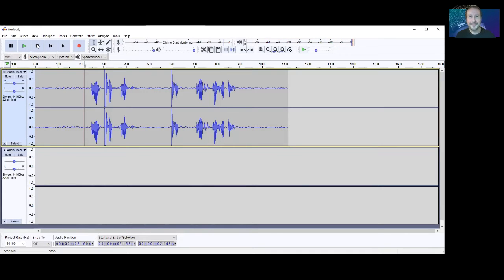Recording for Hypnotherapists - What to do with 'plosives'?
In this short tips video, I explore what a plosive is, how they impact your recording, how to avoid them, or how to just 'cover them up' when they're already in your recording.

For more information about the Recording for Hypnotherapists Workshop,